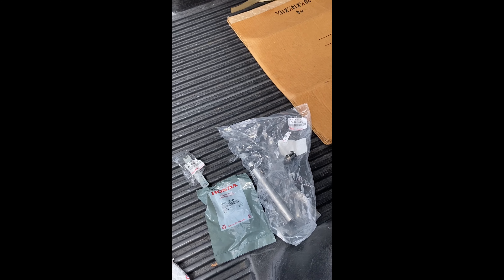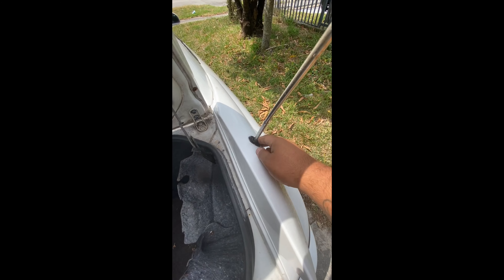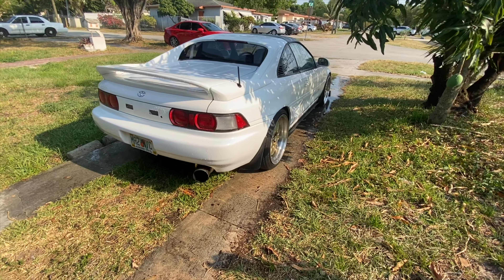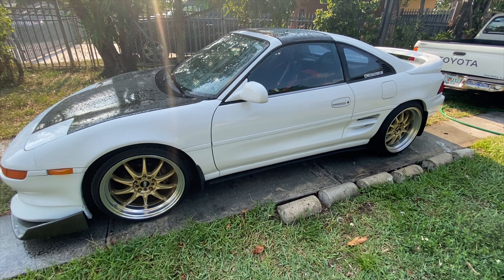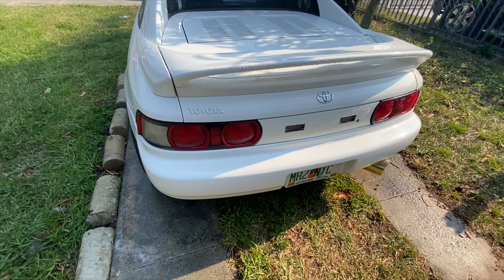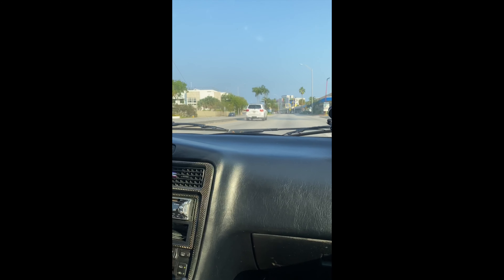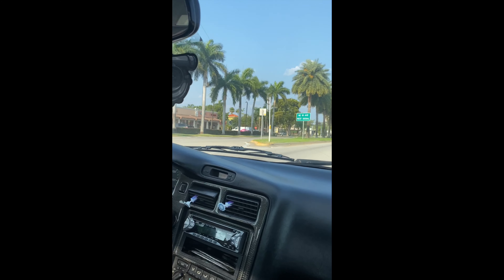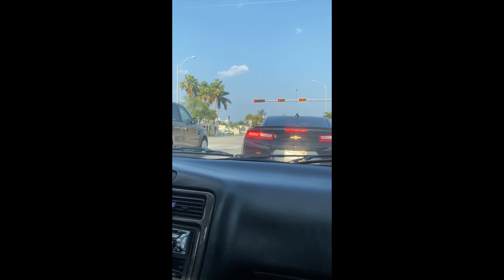INSTALLING S2000 ANTENNA ON MY SLOW MR2 🤣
Working on my white Mr2 during this quarantine stay safe everyone